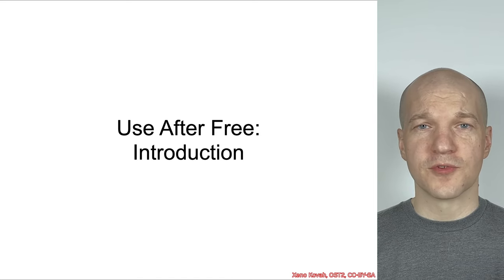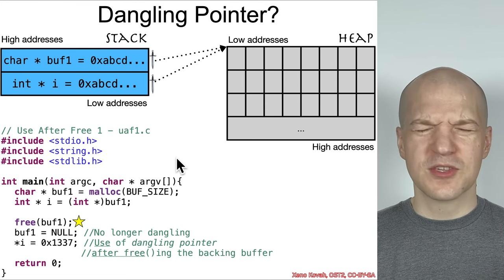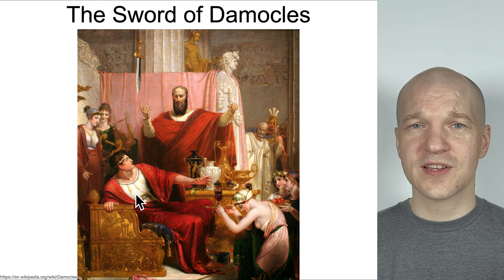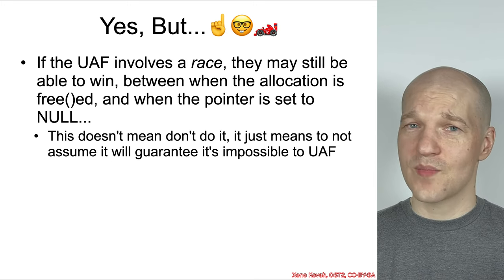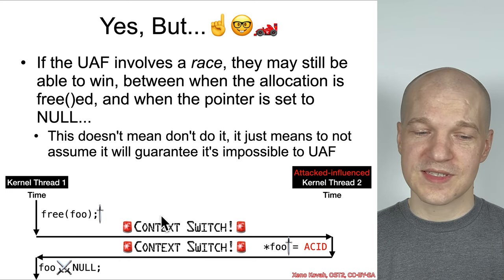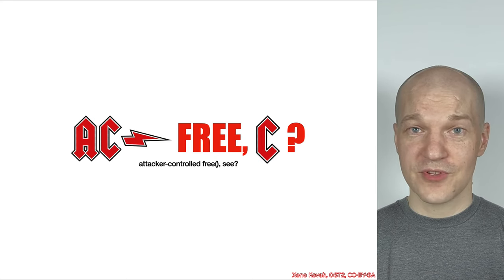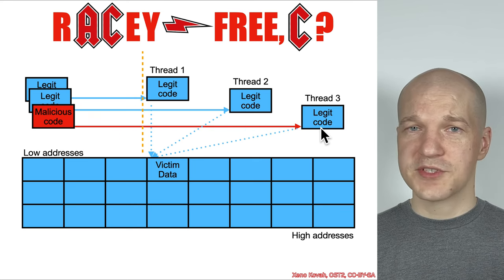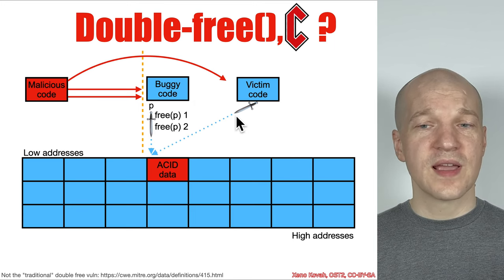Vulnerabilities 1002: 04 Use-After-Free 01 Overview